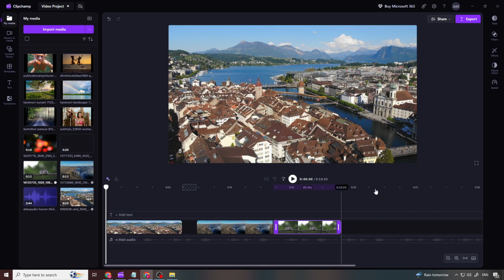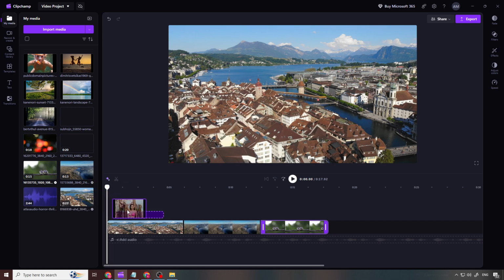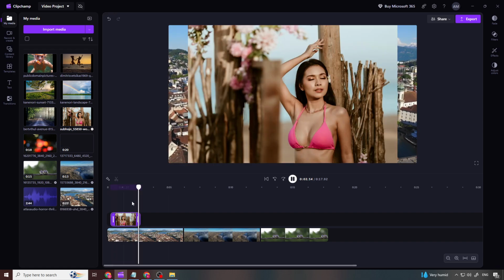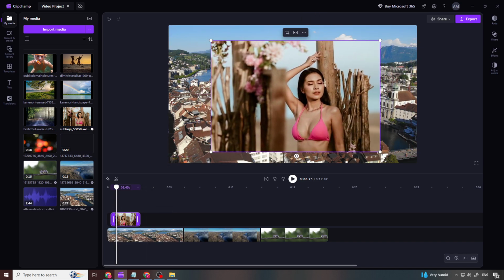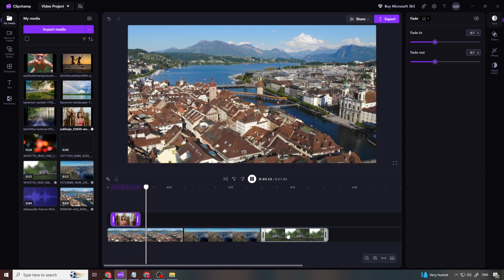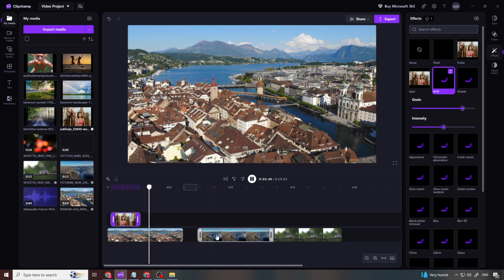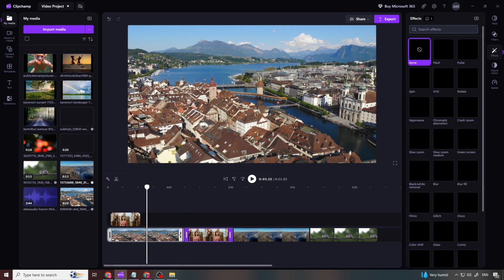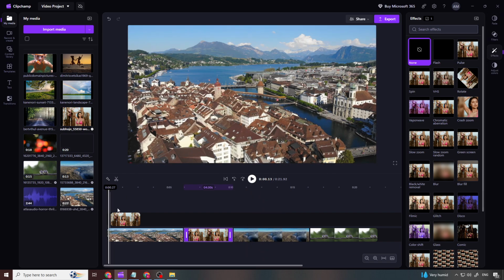How To Insert Or Add image In A Video Using Clipchamp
This tutorial shows you how to insert or add an image to a video in Clipchamp using the desktop editor. You'll learn how to import images, place them above your video, resize and position them, adjust how long they appear, apply effects, and use images as overlays, logos, or full-screen visuals.

Video Chapters:
00:00 - Introduction
00:09 - Import Image
00:17 - Position Image
00:22 - Resize Image
00:30 - Adjust Duration
00:39 - Edit Image
00:54 - Add Logo
01:09 - Full Screen Image
01:17 - Add Transitions
01:25 - Review Video
01:33 - Wrap Up